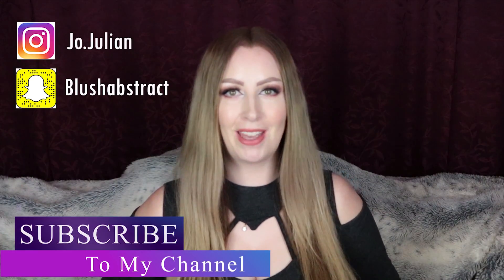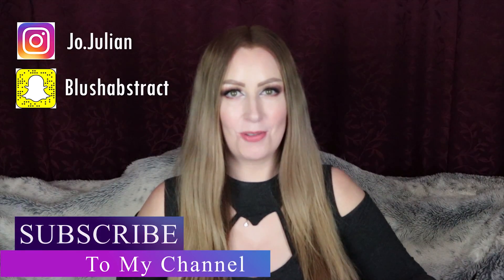Best beauty box ever?*UNBOXING* Broken products? Disappointed?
(This Box may not be available when looking for this product as "Best Beauty Box" changers their type of boxes often)
This is a first impression.
I bought Two boxes from "Best Beauty Box EVER"
One over 30s beauty box and one under 30s beauty box.
The one in this video is the "Under 30s"

Products inside:

1. Schwarzkopf- Got2b volumizing hair spay.
2. Garner skin active charcoal- wash, scrub, mask.
3.Nyx- soft matte lip Cream/SMLC05 antwerp.
4.Australis- Eye pencil, blackest black.
5.L'Oreal Paris- infallible total cover.
6.ST Tropez-self tan Express.
7.L'Oreal- sugar scrub, glow scrub.

Track: Beaster-Awakening
Original-MixHouse